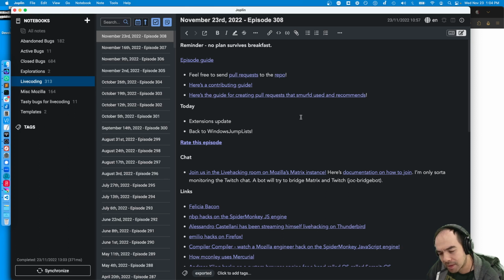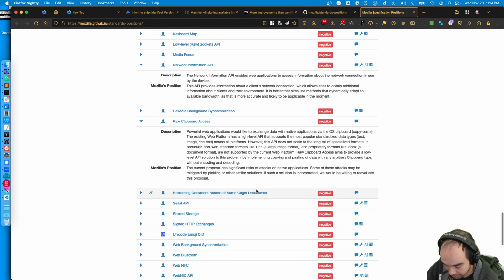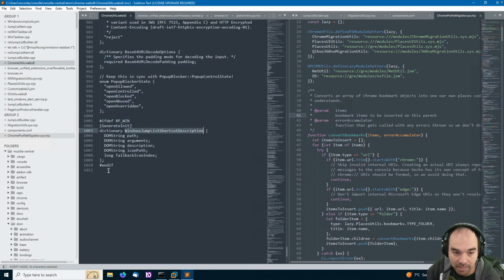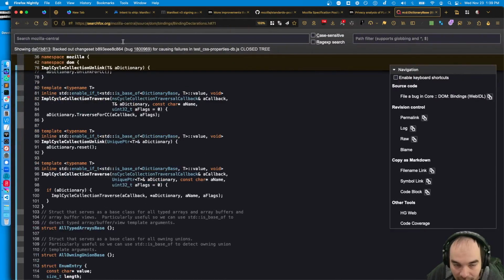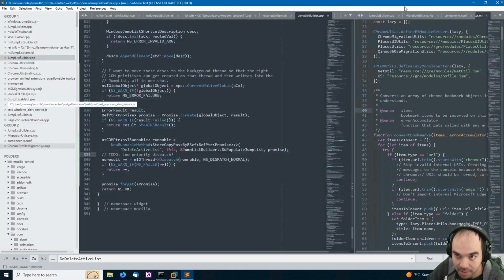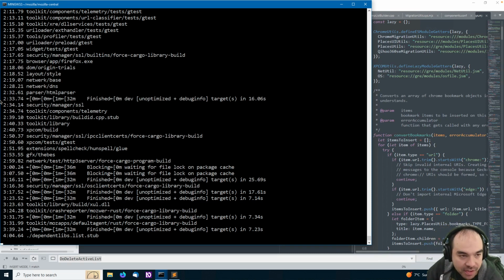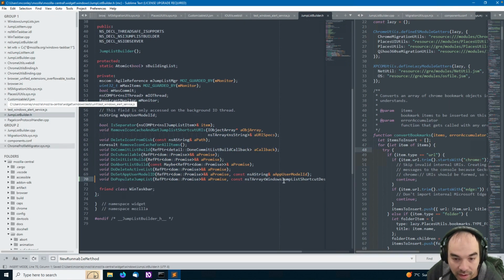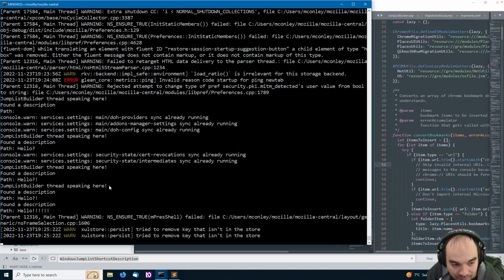The Joy of Coding - Episode 308